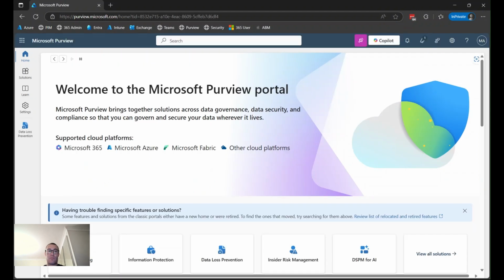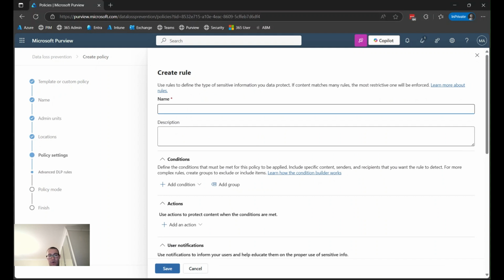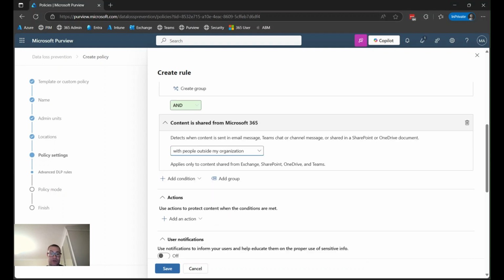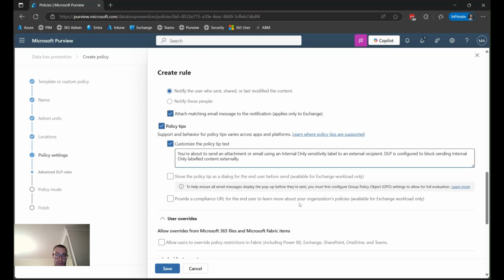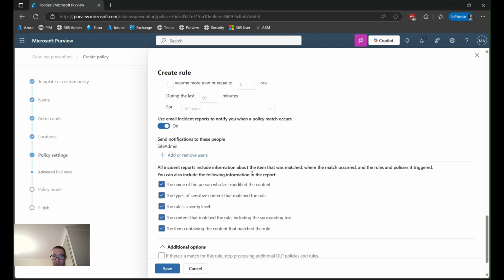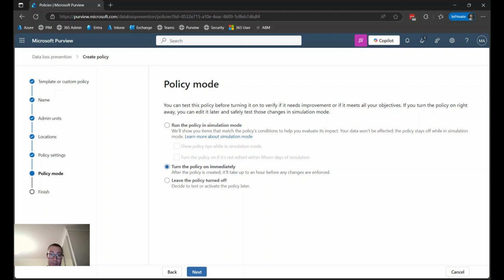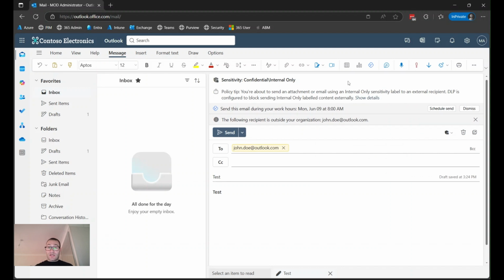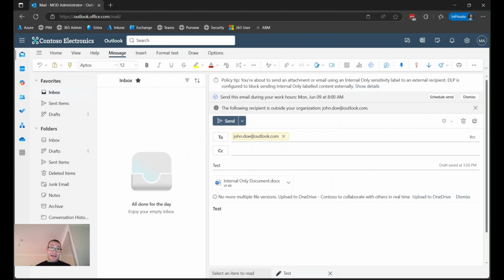How to Create a DLP Policy to Detect Sensitivity Labels In Email and Block Sending them Externally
This video will show you how to use Microsoft Purview Data Loss Prevention (DLP) policies to detect and block emails and attachments containing sensitivity labels that are sent to externals (people outside your organisation).